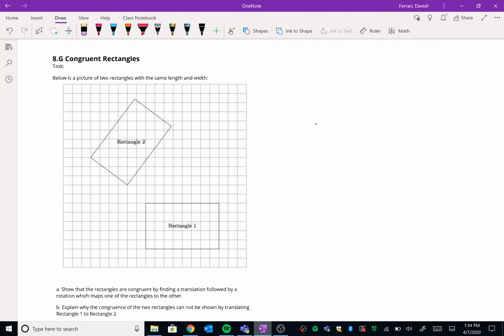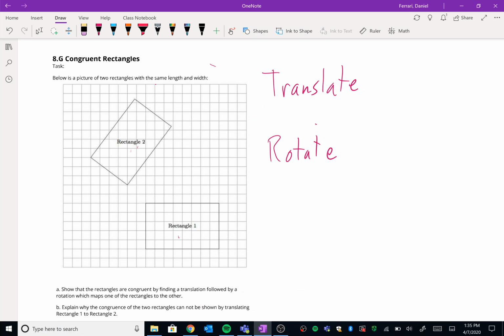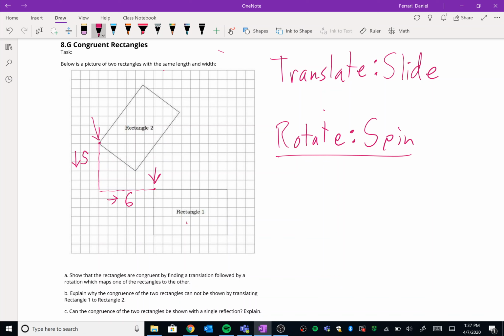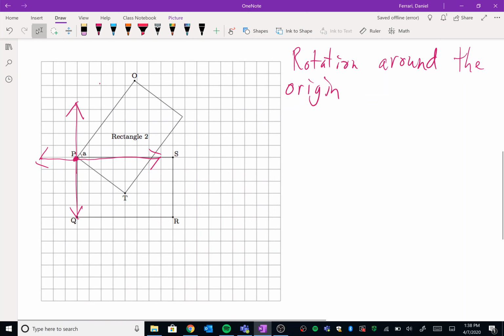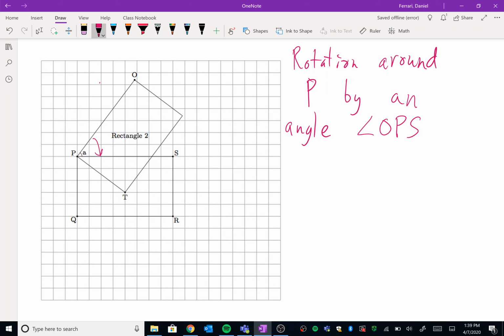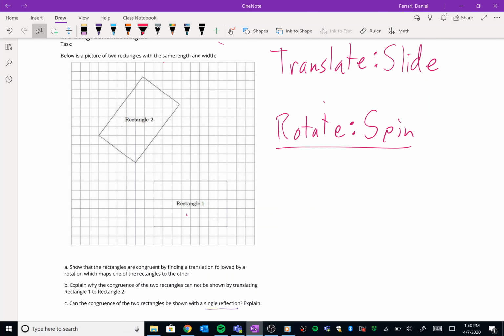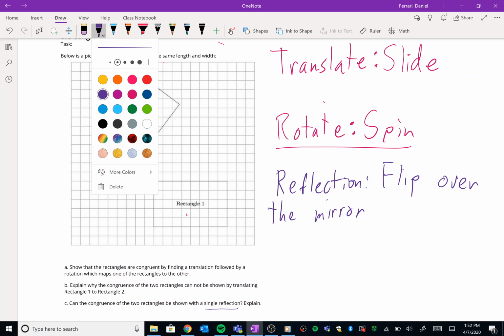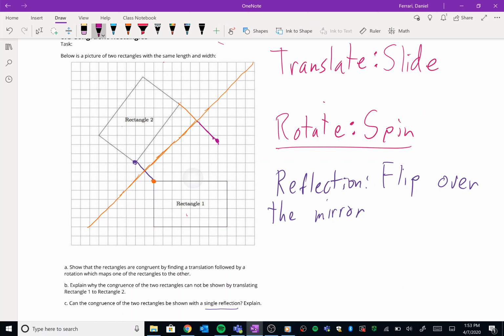Distance Learning Congruent Rectangles